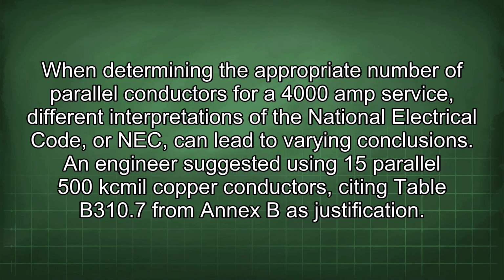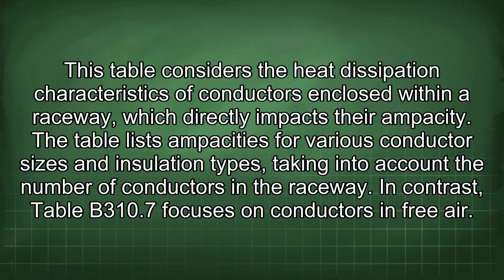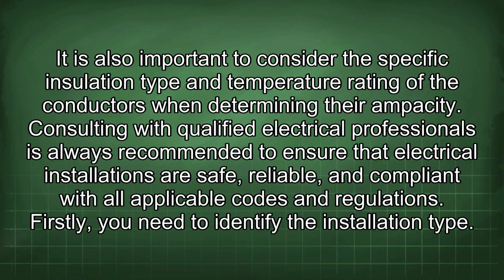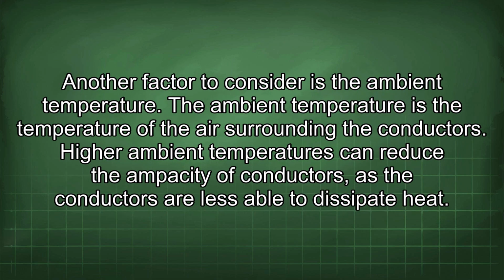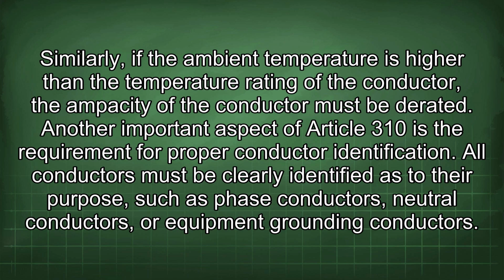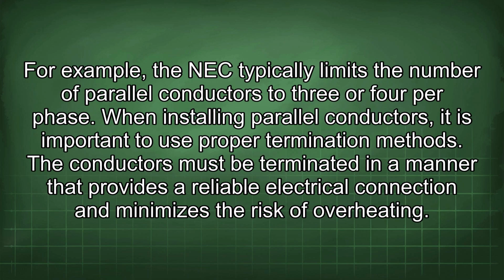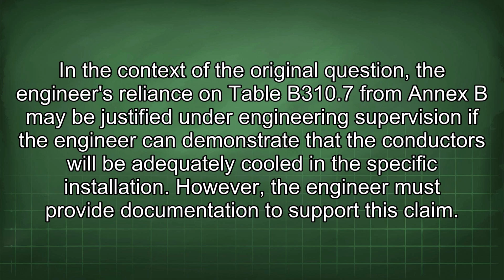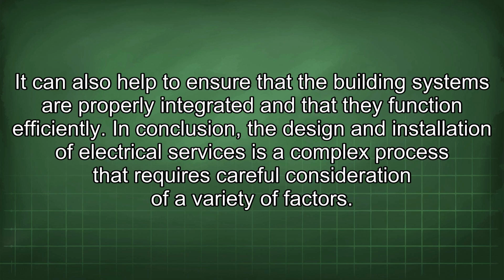Sizing Parallel Conductors Under Code What Table Applies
Explore conductor sizing for a 4000 amp service. We analyze different tables and their applicability. Discover if the utility or engineer is correct.